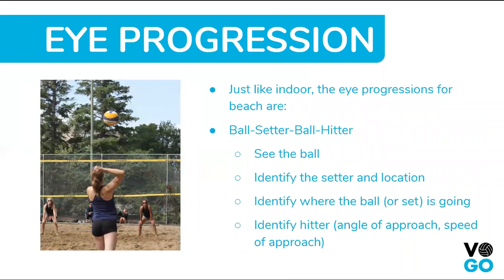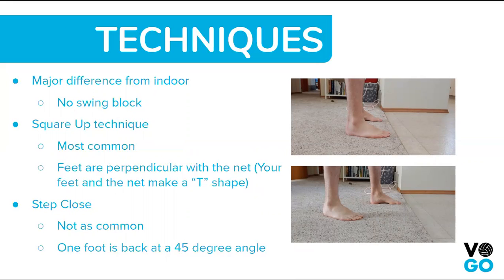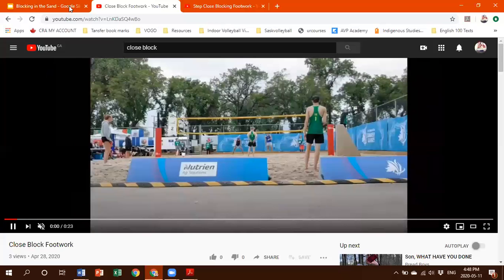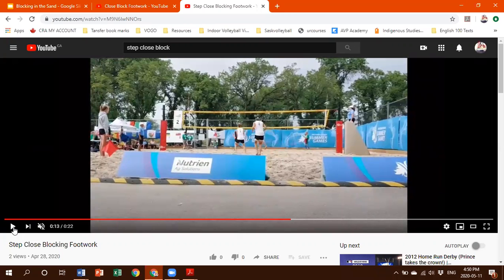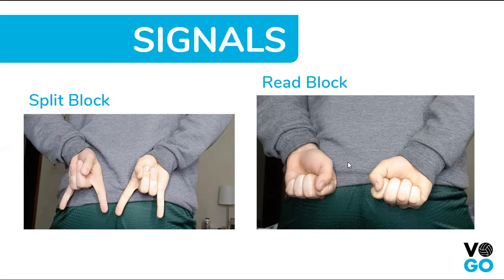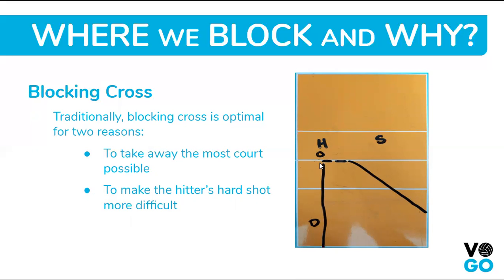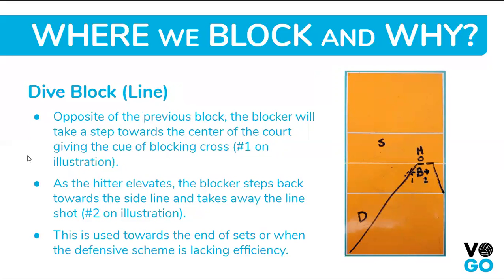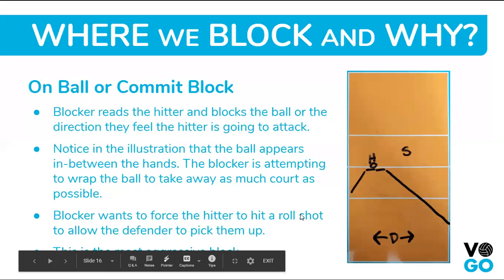Blocking in the Sand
A short webinar from Matt Lueck, VOGO's Lead Coach in Prince Albert, Saskatchewan and Team Sask's Canada Games men's coach, about blocking technique and schemes.